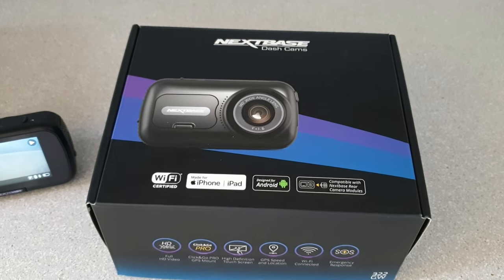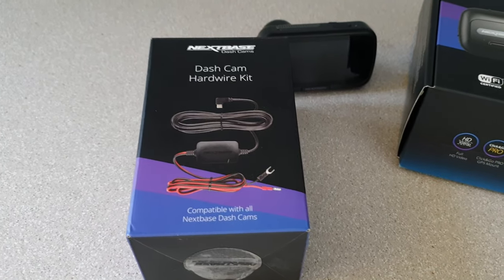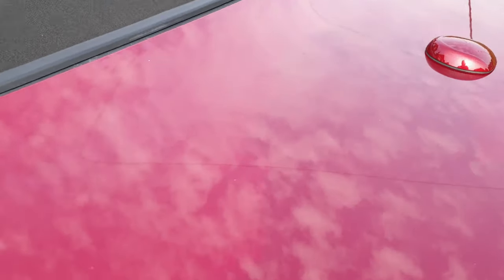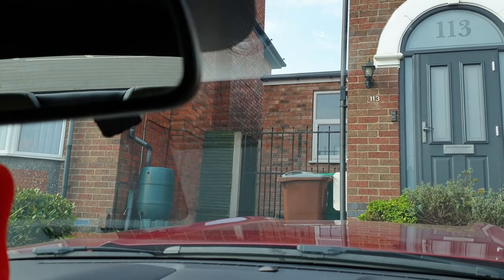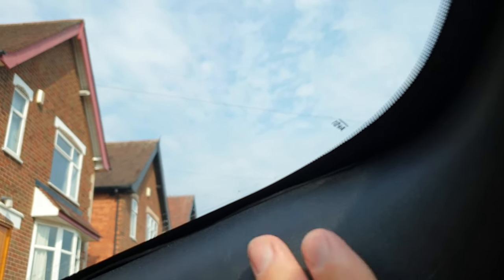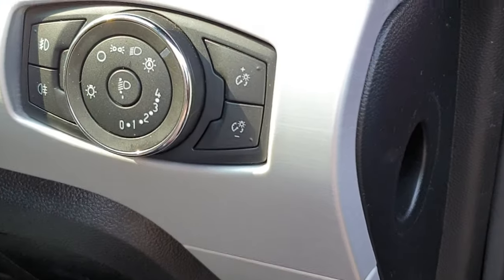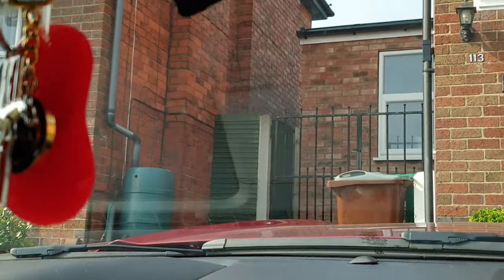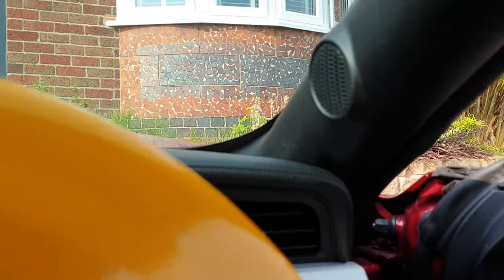Fitting NextBase dashcam to Mustang EcoBoost 2017 Convertible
Fitting  NextBase dashcam to Mustang EcoBoost 2017 Convertible - wiring done pre-video but basically tapped into fuse 23 using a micro2 blade piggyback